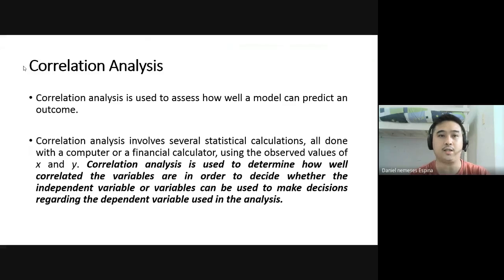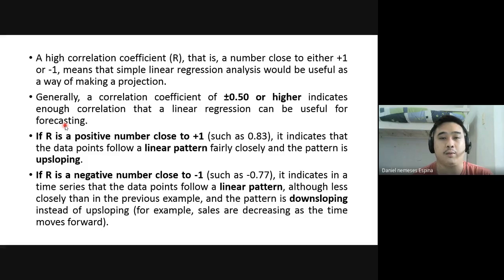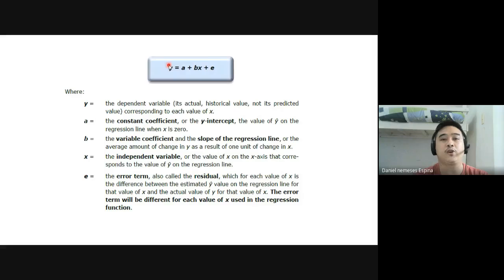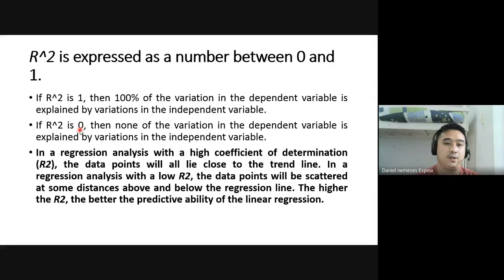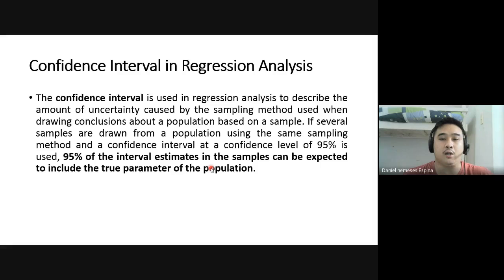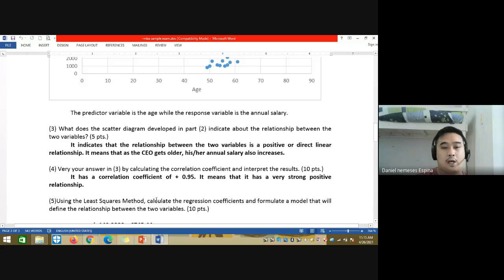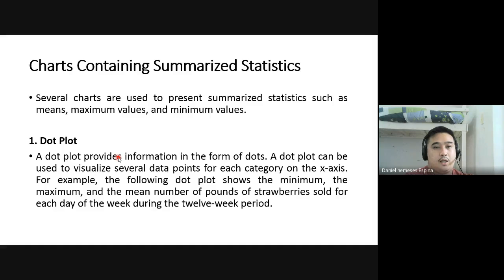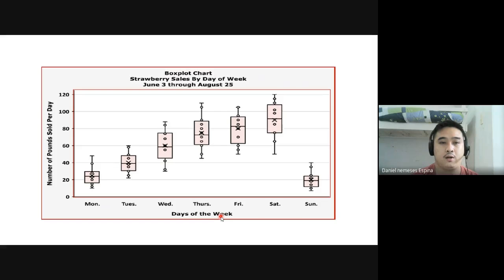Business Analytics 5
How to interpret correlation results and the use of visualization tools in the presentation and analysis.